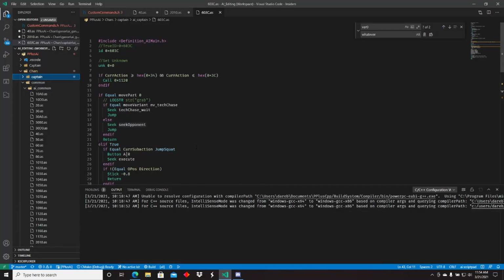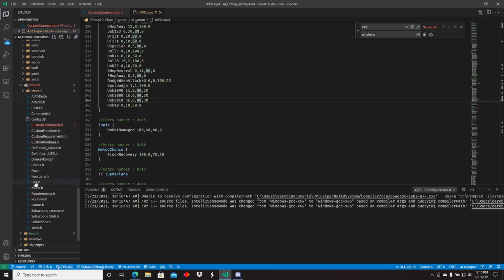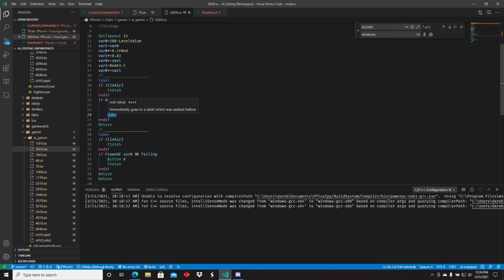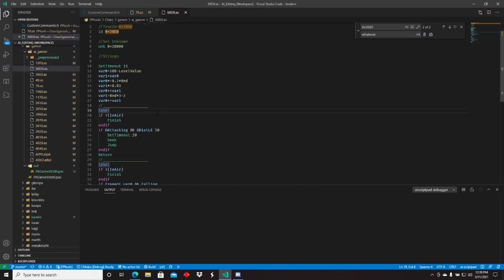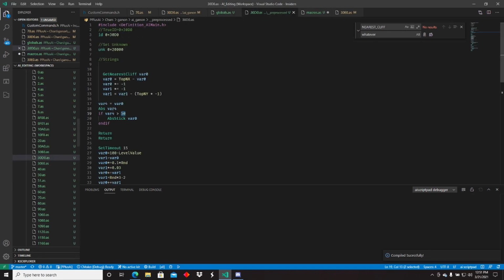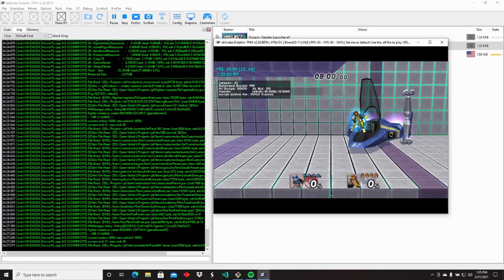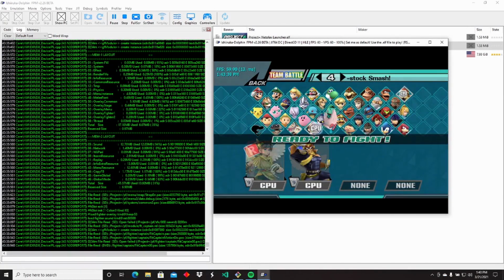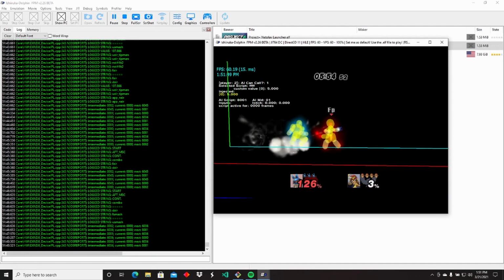Brawl AI Editing Breakdown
I go over the basics and history of editing AI in super smash bros brawl using  a visual studio code extension I developed (with a compiler by Bero). I also talk about how I debug stuff in-game using various custom C++ codes thanks to the help of Fracture